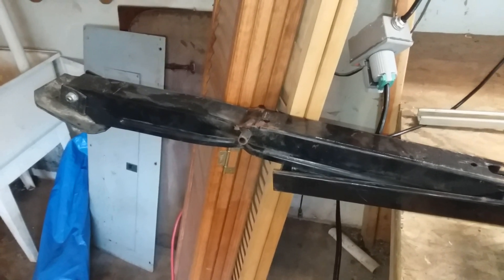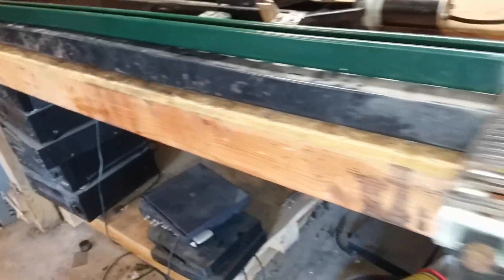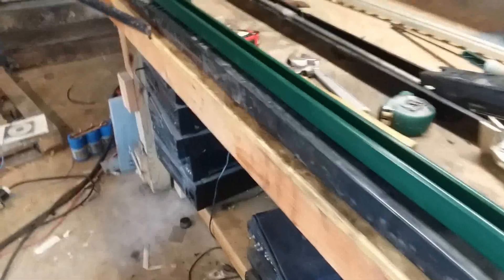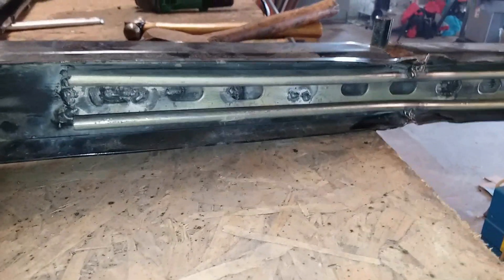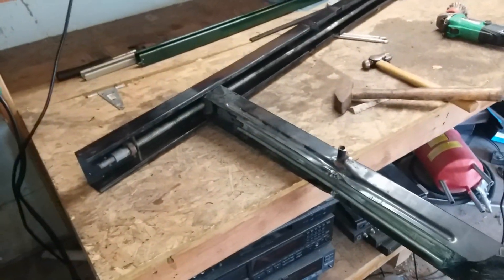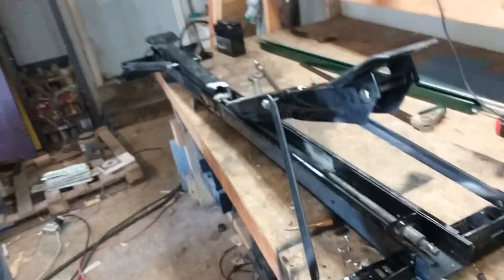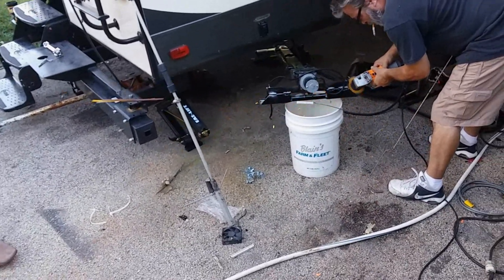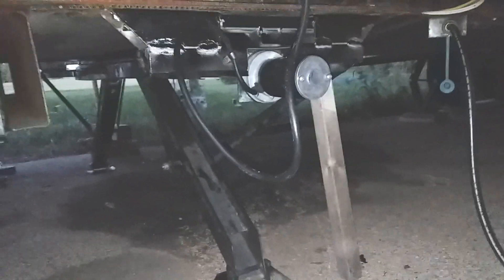FAIL --- Repair Electric Stabilizer Jacks by Lippert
LCI's Power Stabilizer failed when too much 5th wheel trailer weight was allowed to bear down on it.  One of the support legs failed and folded and the main truss which is a sliding mount, failed in the center and folded in half.
I clamped, pounded, hammered and folded the unit back into shape.  I was then able to remove the stabilizing leg assembly from the truss mount and re-enforce the truss with Uni-Strut as well as re-enforcing the collapsed leg with Uni-Strut.  The only oversight I made was with the mounting hole slots being covered with the strut and having to remove the added material after welding.